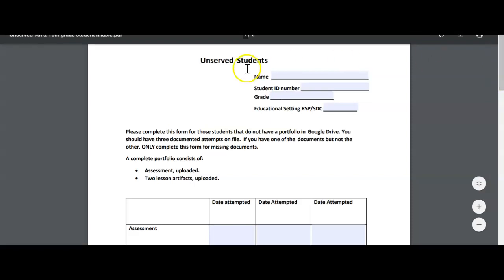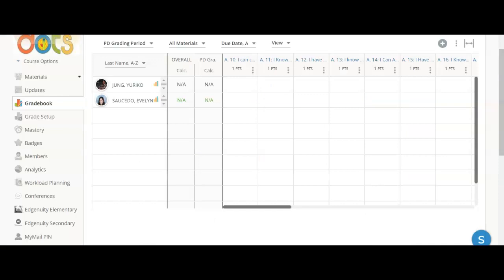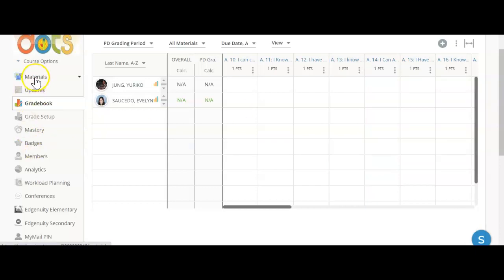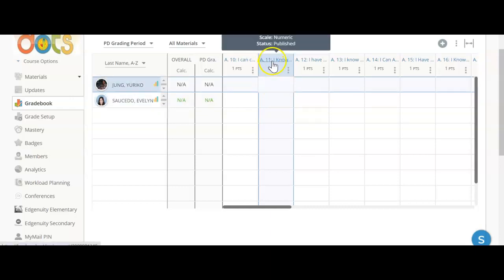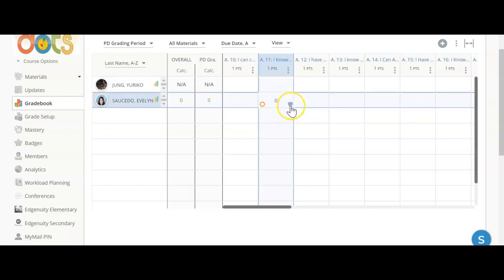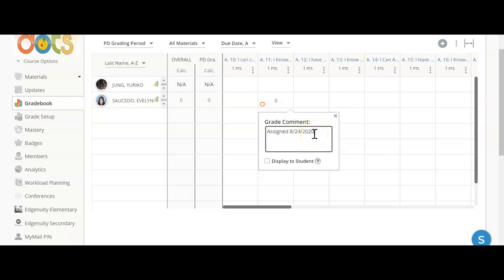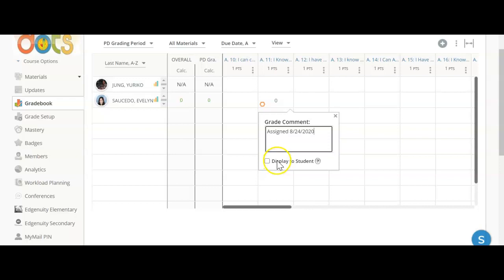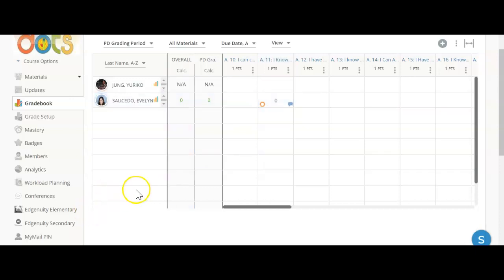How to Log Our Attempts at Assigning Schoology Activities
This tutorial shows teachers how to log the attempts we make at assigning Schoology activities to our students using the gradebook.